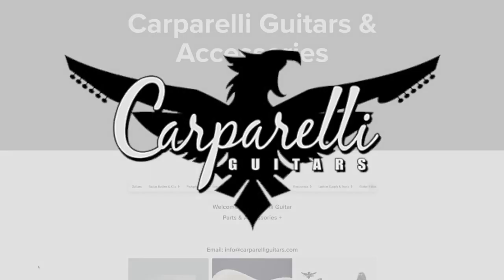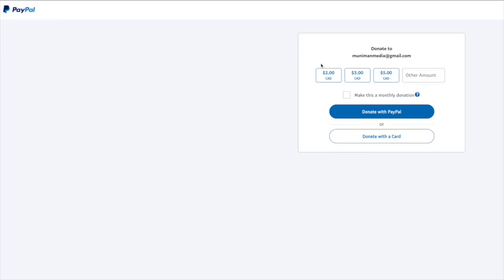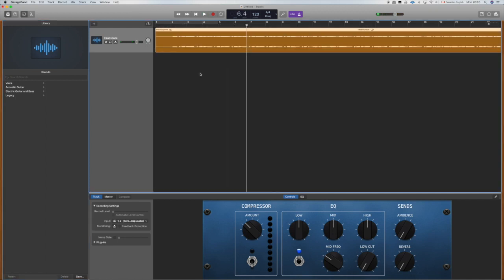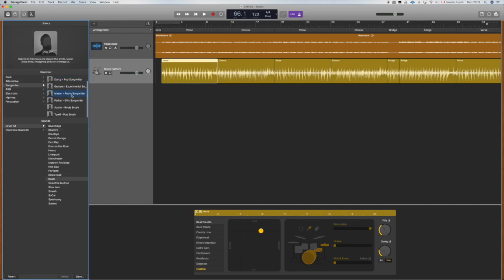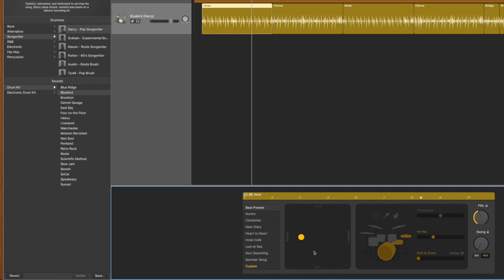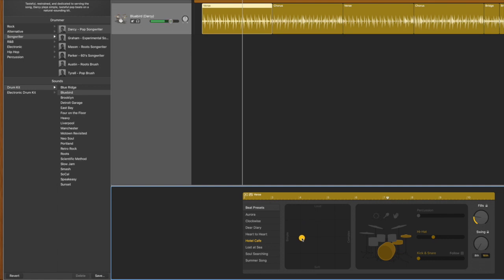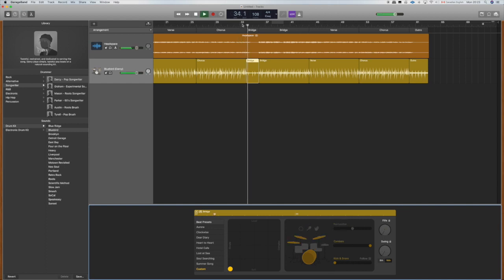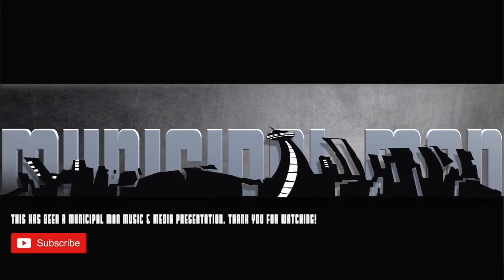Beat Buddy Tutorial #15 Pt. 1 of 3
In this 3-part course, we create drum tracks for a song to be used in our Beat Buddy drum pedals.  Working in Garageband using a Drummer track to create midi loops that we export to Beat Buddy manager and load into a project.

00:00-01:45 - Introduction
01:45-05:00 - Setting Up and  Arrangement
05:00-11:55 - Creating a Drummer Track
11:55-12:34 - Closing